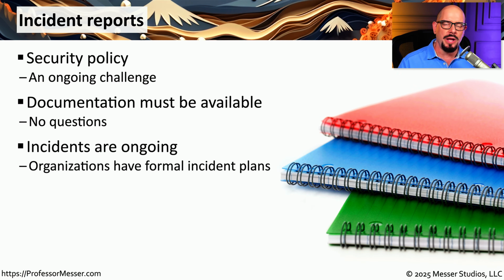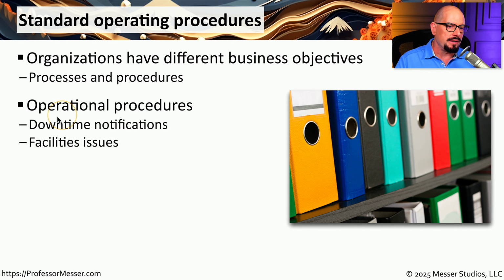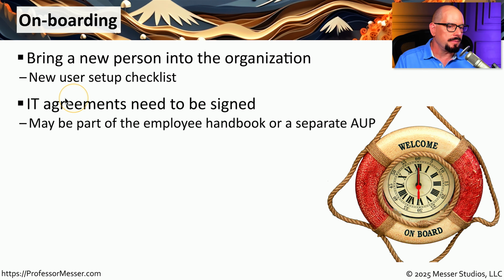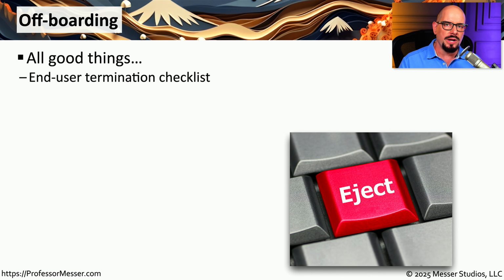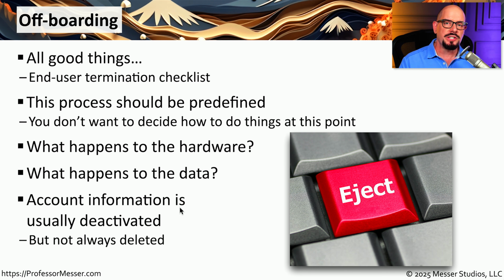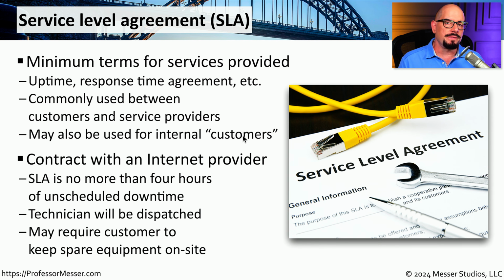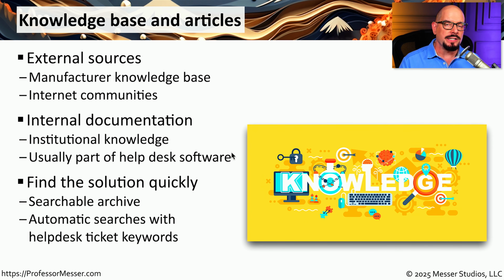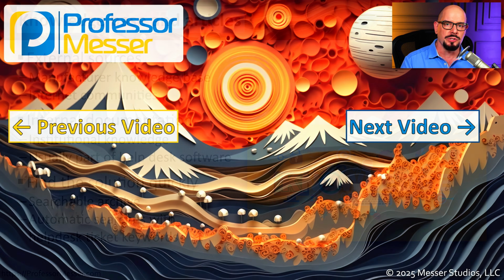Document Types - CompTIA A+ 220-1202 - 4.1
Managing an IT infrastructure requires the use of many documentation types. In this video, you’ll learn about incident reports, standard operating procedures, on- and off-boarding, service level agreements, and more.